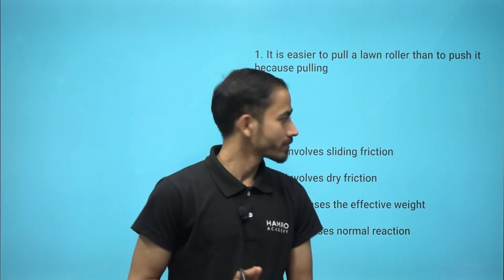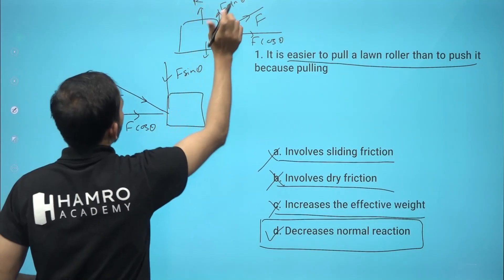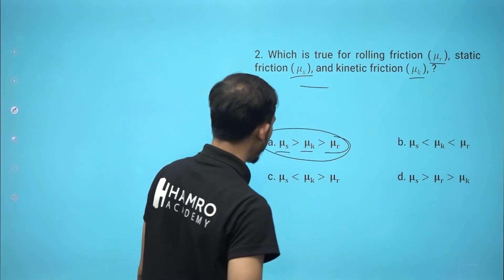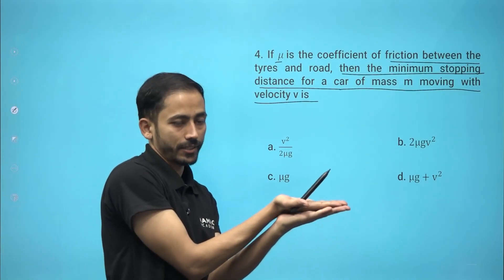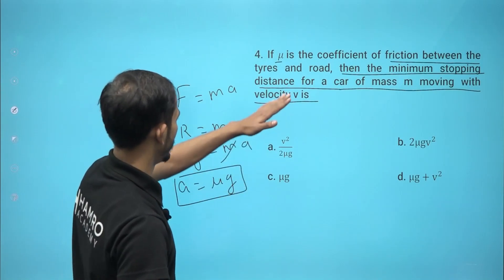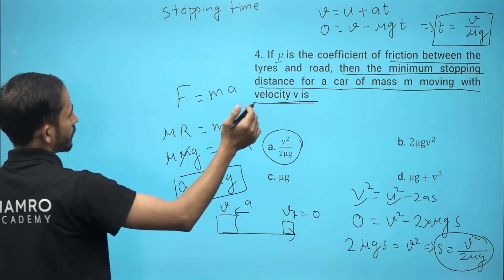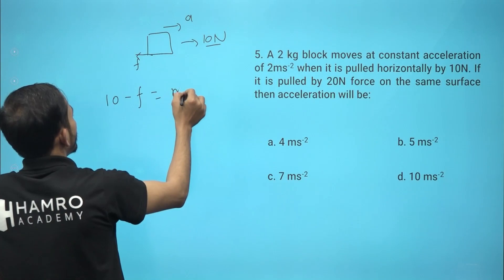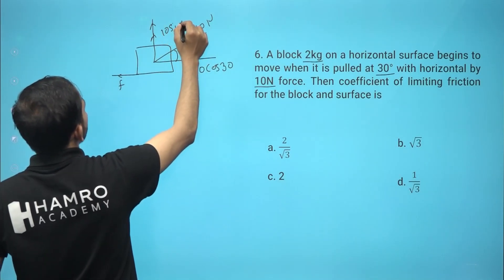Entrance Preparations | CEE | Engineering | Chapter Friction | QAD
You can get full course for CEE Medical Entrance Preparation and Engineering Entrance Preparation